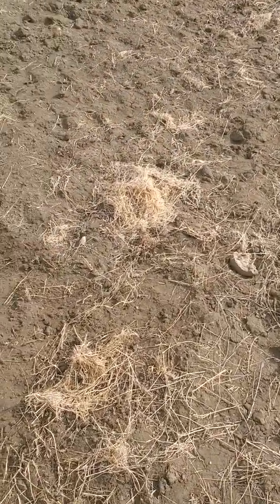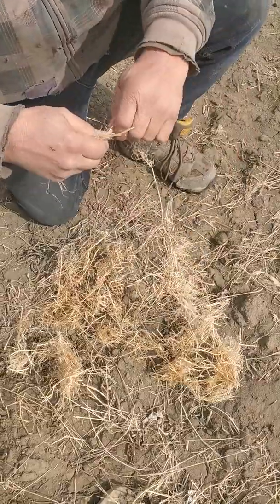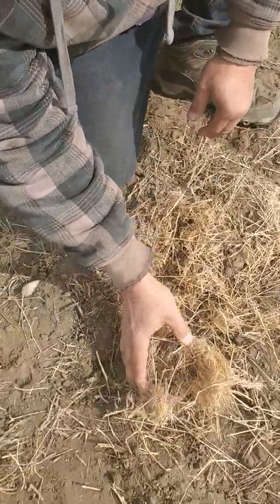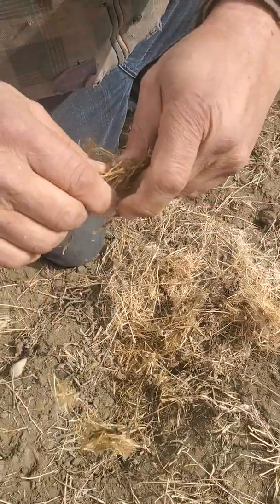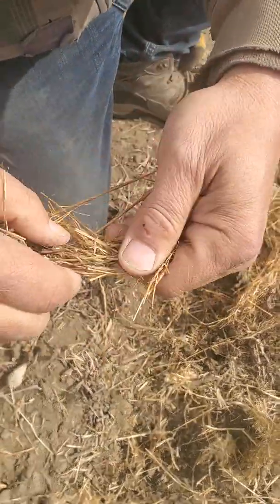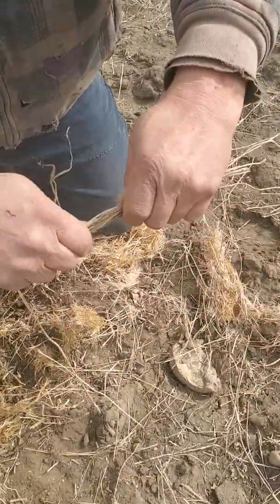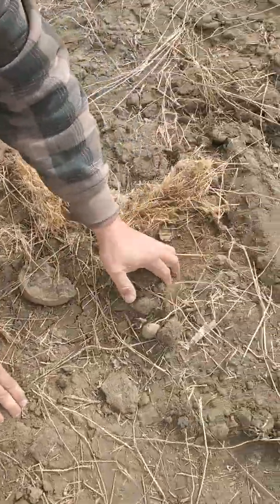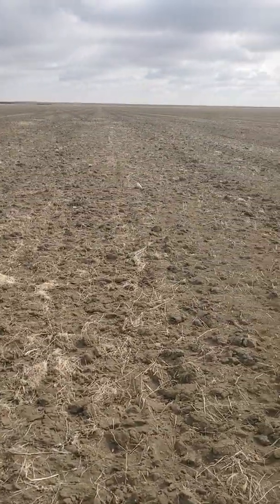EcoTea Residue Digester on Flax Straw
Finally a solution for dealing with your flax straw. Now you can incorporate your nutrients back into your field instead of paying someone to bale it up and remove those nutrients!